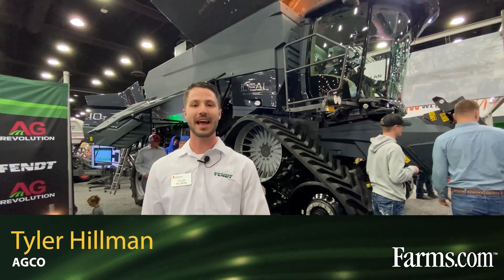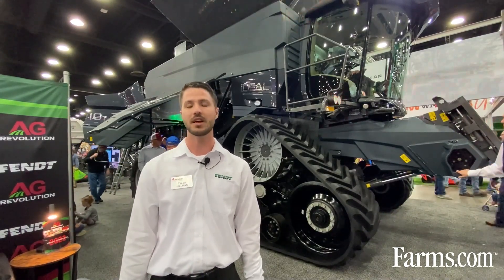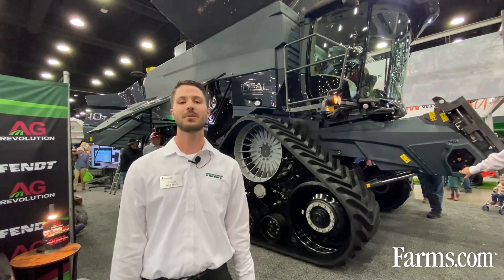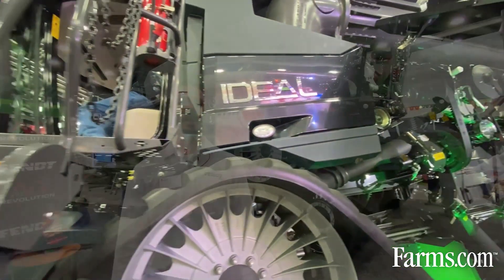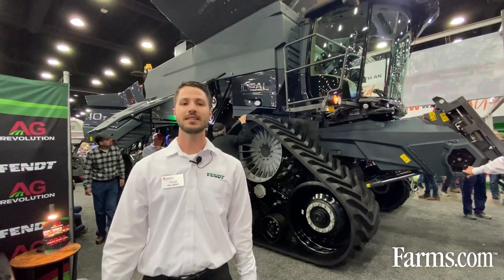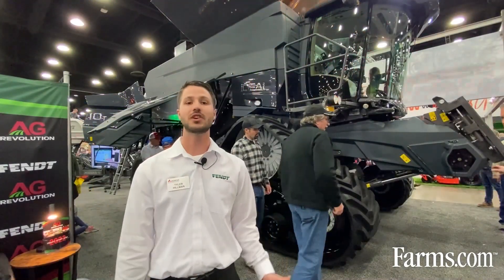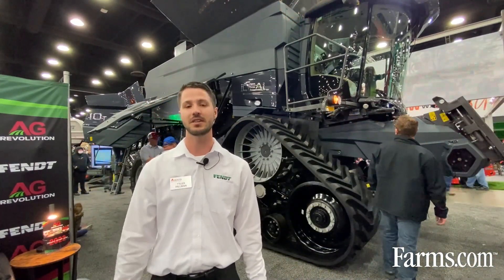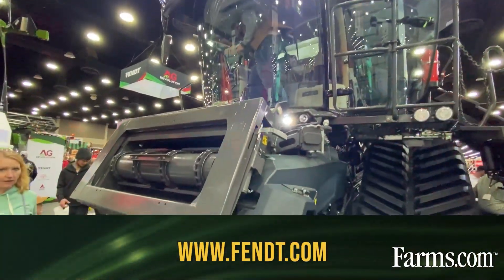Fendt IDEAL 10T Overview — The LARGEST Combine in North America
Tyler Hillman with AGCO Corporation provides an overview of the Fendt IDEAL 10T combine — the largest combine in North America.

One of the coolest features of this combine is the removal of the steering wheel (IDEALdrive) — yes, you read that correctly.

Other features/specs include:
- 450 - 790 HP (depending on the class)
- 485 bushel grain tank
- Unloading rate of 6 bu per second (on average)
- TrackRide System — largest track footprint in the industry
- & much more!